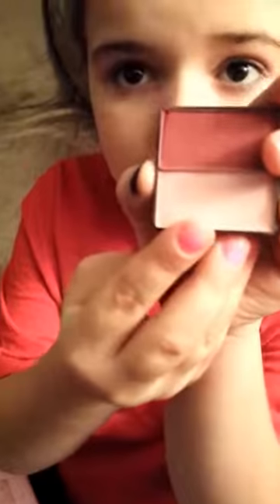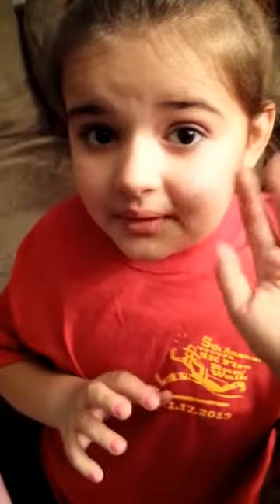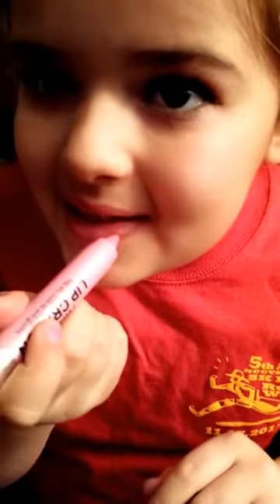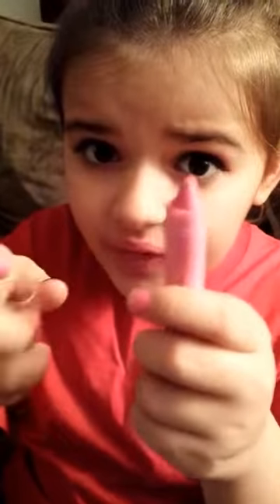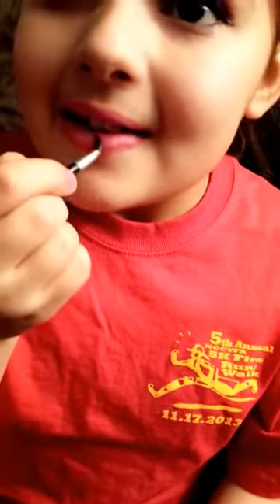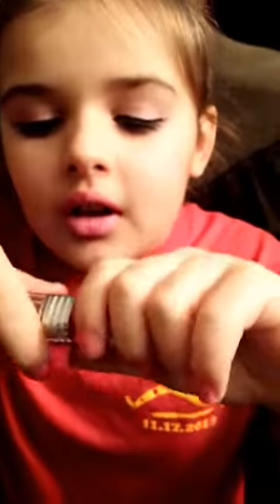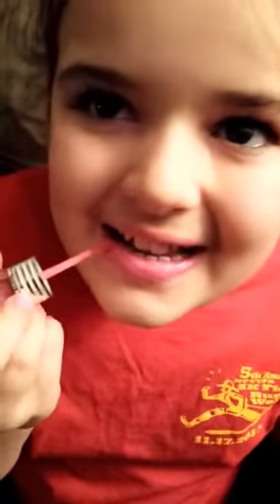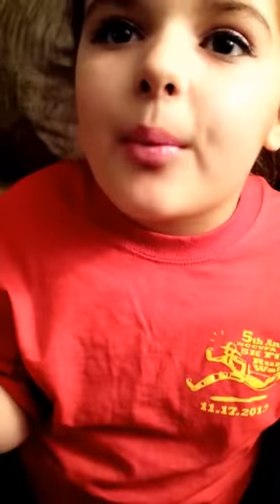She was 6.. She's now 13.. Make-Up Tutorial..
She's 13 years old now, this is when she was 6 years old.. She called it her Sassy girl make-up tutorial.. She's going to kill me for posting this...